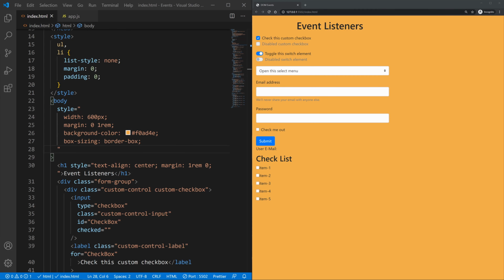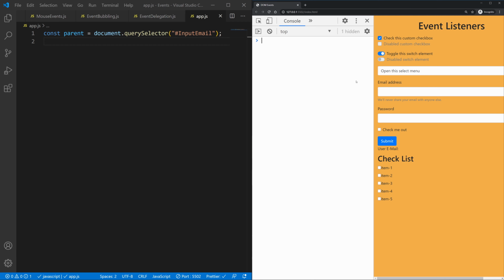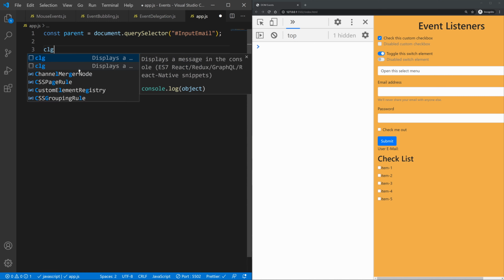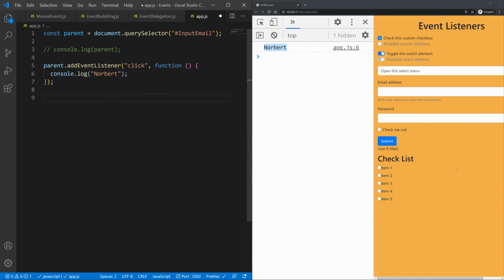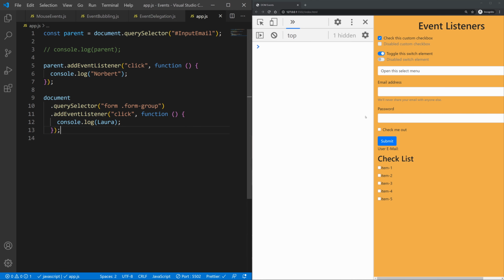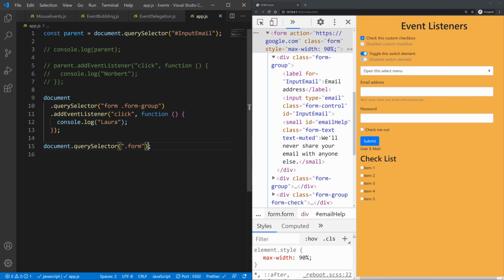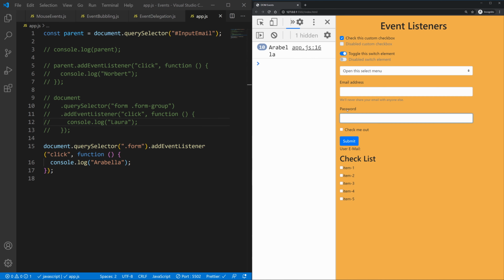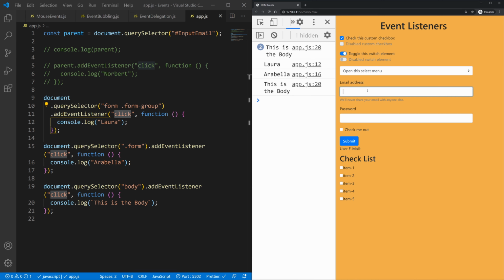JavaScript Bubbling Events | How to use Bubbling Events in JavaScript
In this tutorial we are goin to

Timestamps:
00:00 - Intro
01:00 - How to use event bubbling in javascript